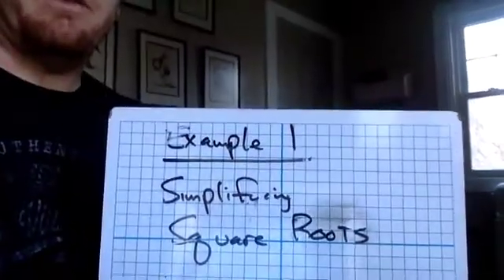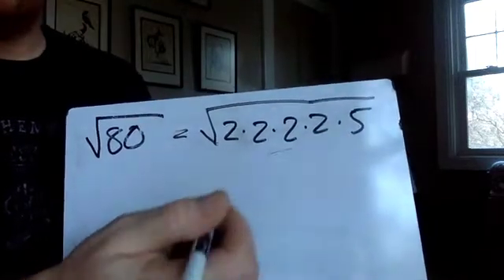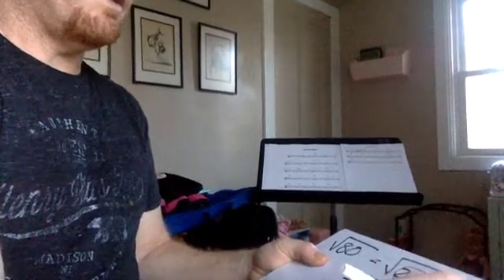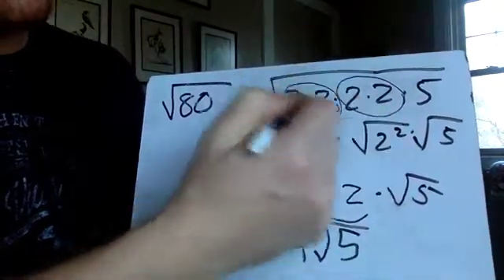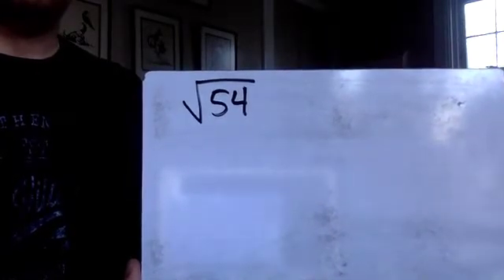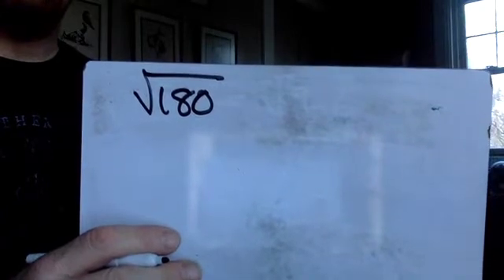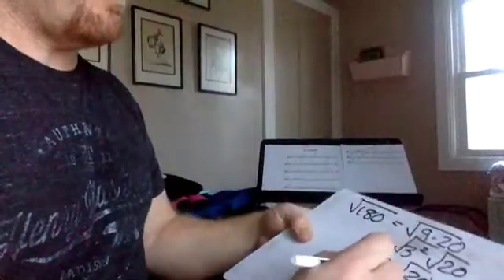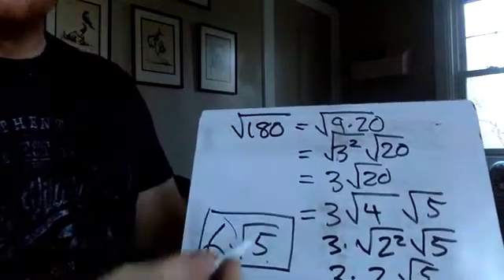7-4 Example 2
Chapter 7, Lesson 4 Example 2 covering Multiplying square roots by each other